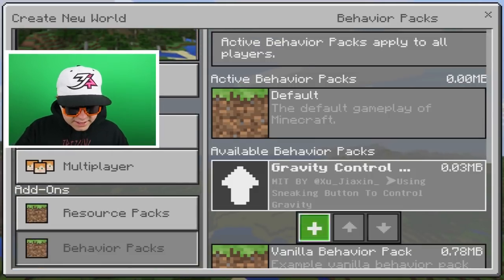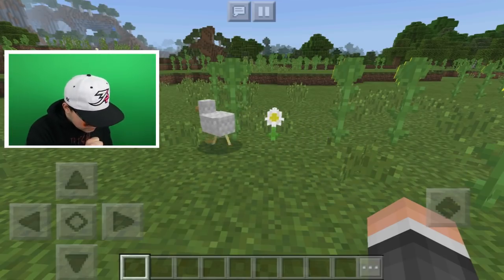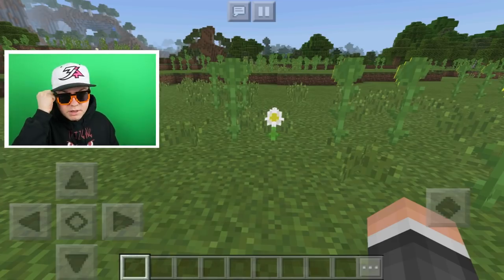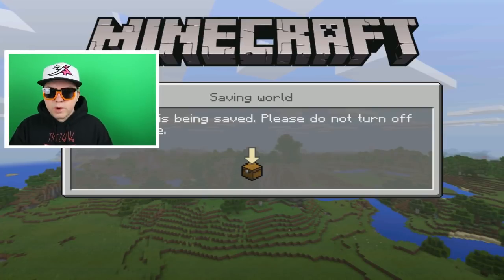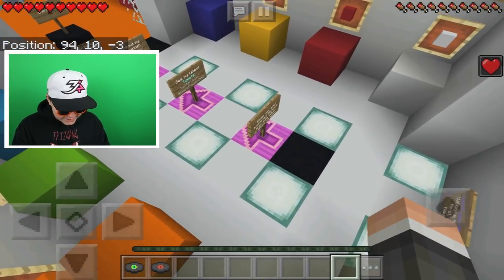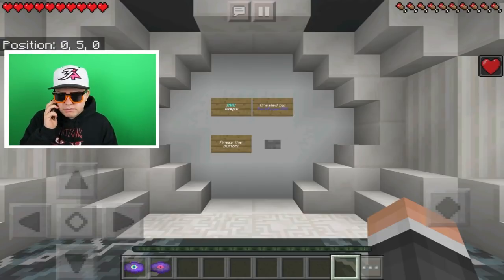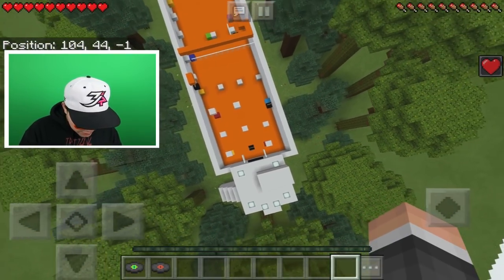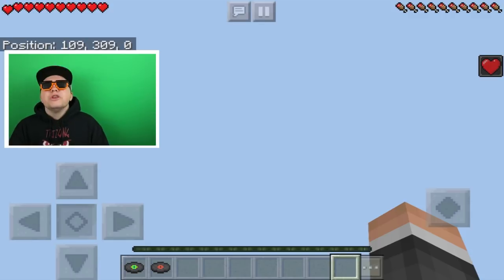Do NOT CHEAT using this SECRET in Minecraft Pocket Edition !!!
👍 SMASH THAT "LIKE" button for more MINECRAFT!!

My equipment:
Record with this

Today, I will use an epic secret minecraft pocket edition tool to showcase a cool way to cheat in MCPE. I advise you to use this awesome minecraft pocket edition mod with acceptation that you will only play Minecraft PE fairly using this secret. Secrets in Minecraft Pocket Edition are not heard of since everyone let's every play Minecraft with all the availaible MCPE secrets. This is a top 10 Minecraft secret using this MCPE mod that is disabled on Minecraft Pocket Edition servers. If you play Mine-craft role playing servers and are looking for a gravity series be sure to try out this new Minecraft PE secret.

*This video is kid / family friendly!*
TRUETRIZ is the place where your favorite Minecraft Pocket Edition Adventures! From new redstone tutorials, new mob showcases, new addon packs, and role-play Minecraft PE gameplay so make sure to subscribe to our kid-friendly channel to catch all of the crazy action!